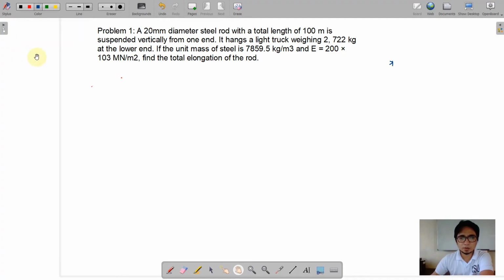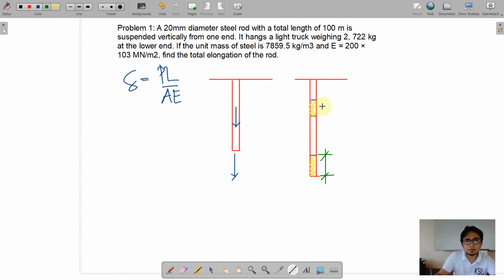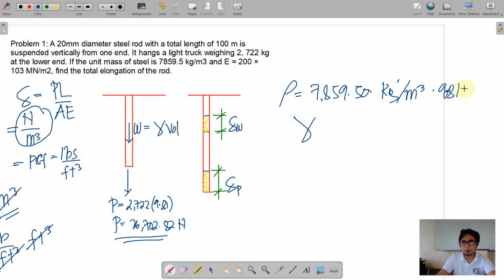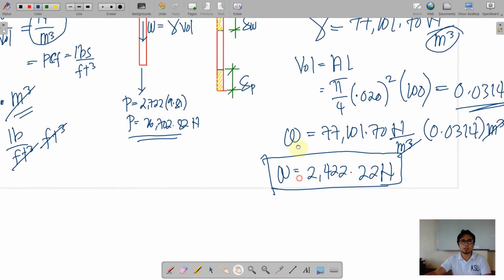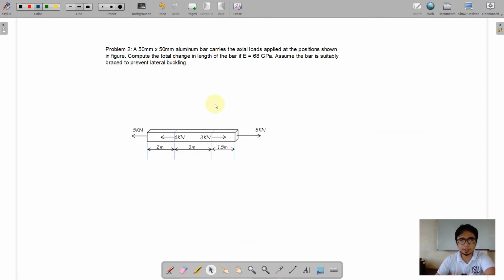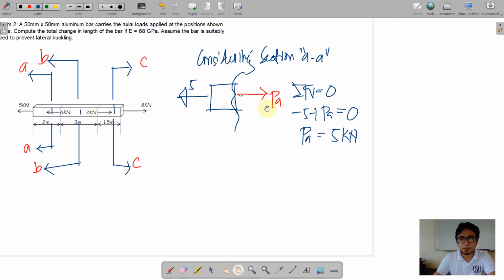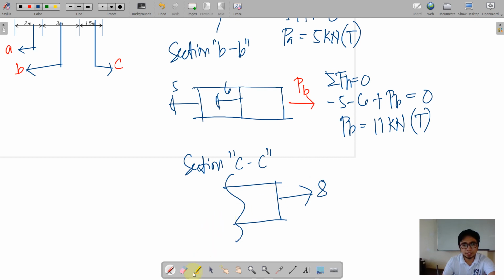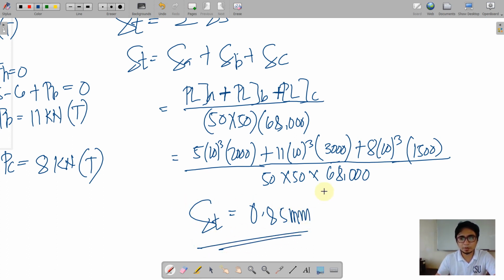SOM simple strain 08